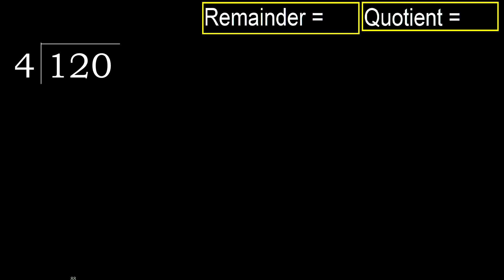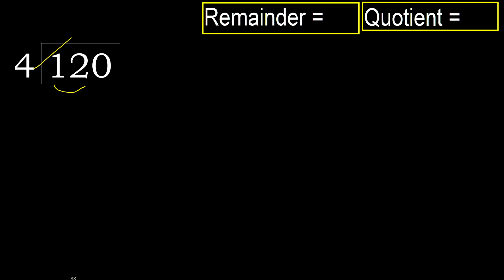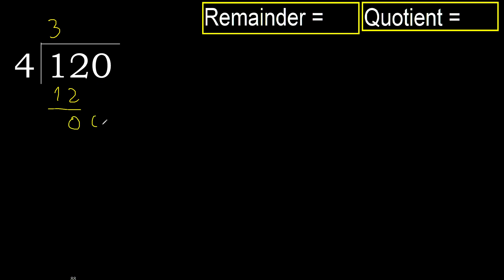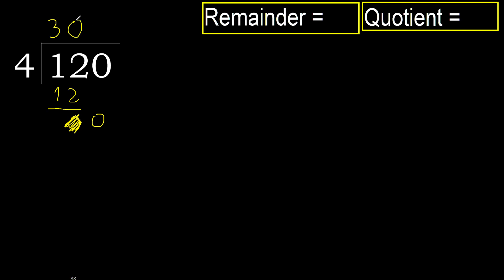Divide 120 by 4 , remainder . Division with 1 Digit Divisors . How to do